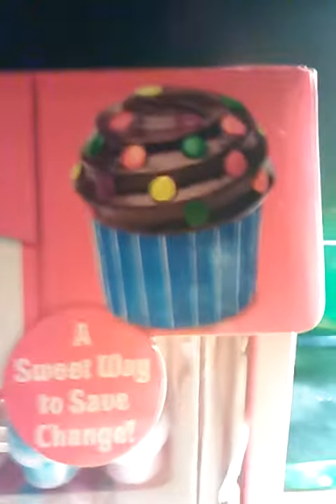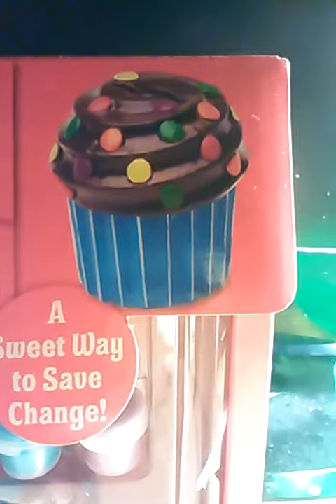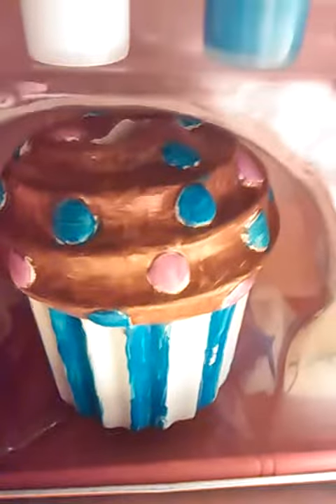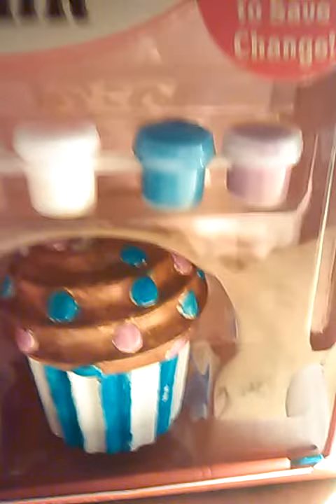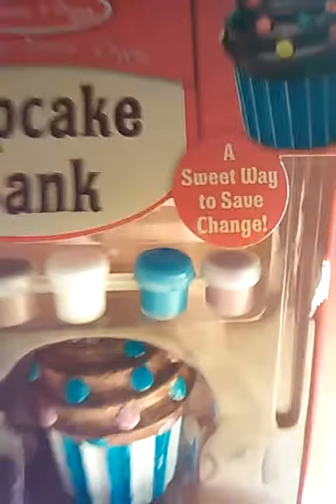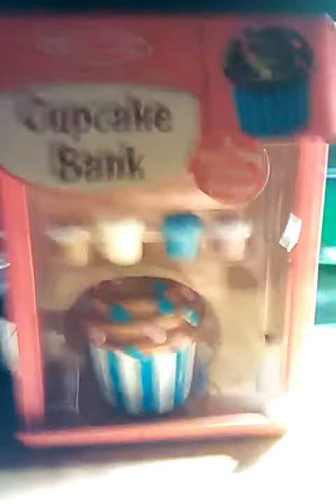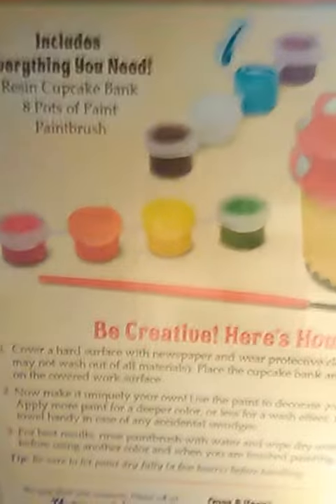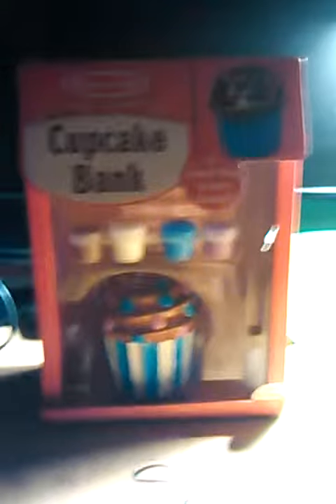DIY video view Cupcake piggy bank